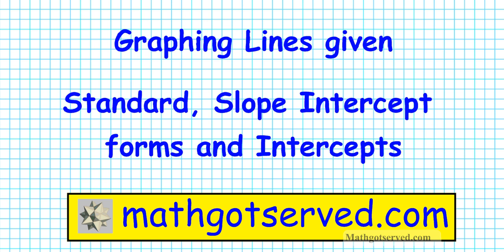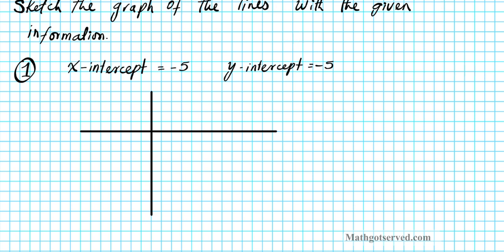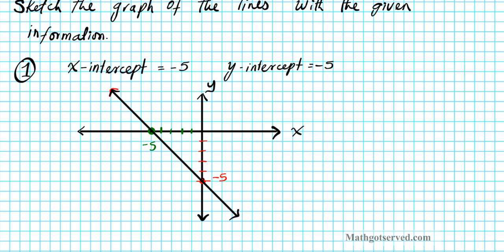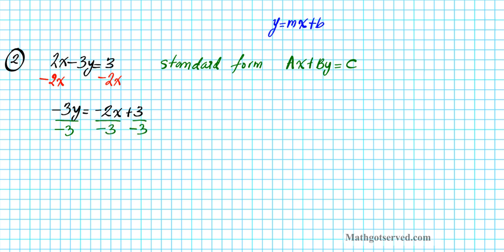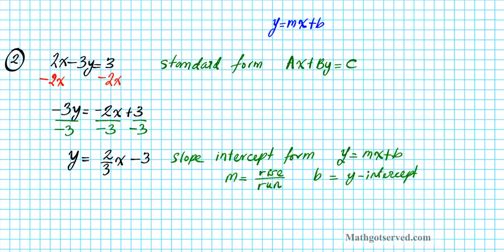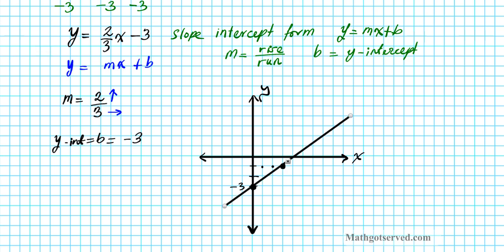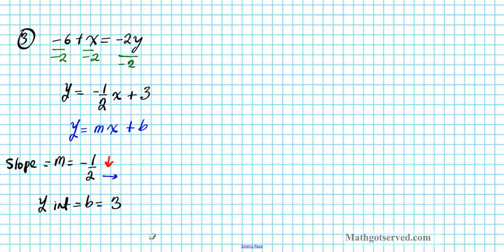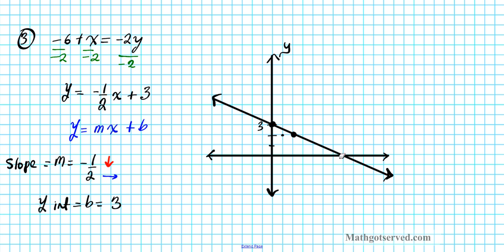3 1 Graphing linear equations standard intercept slope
We use the point slope formula and the slope intercept formulas for the equation of a line to solve the problems. there are practice worksheets available for students to practice with.

Algebra
Foundations